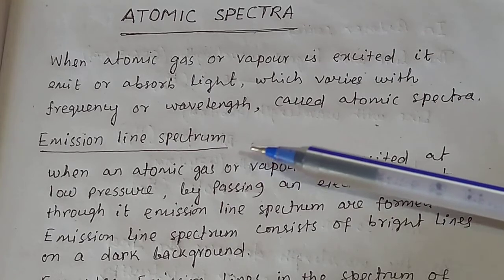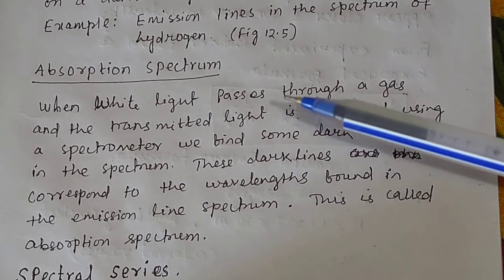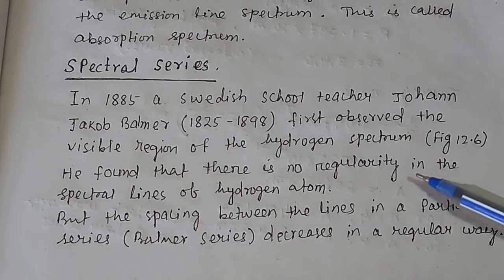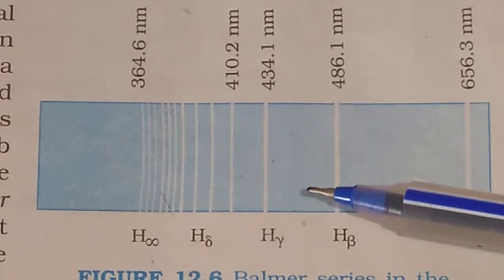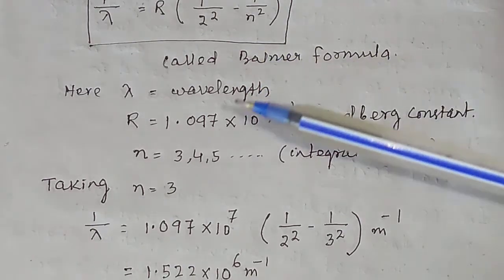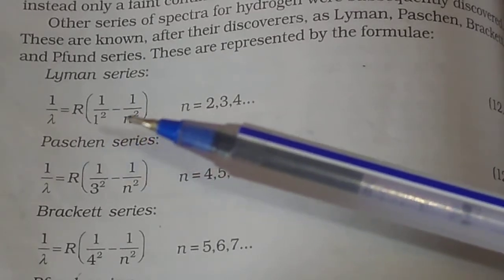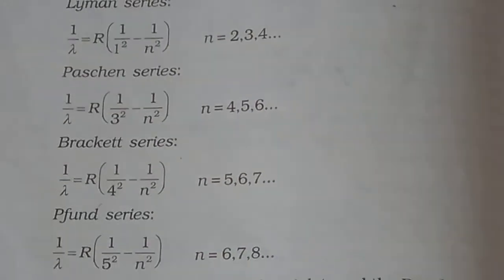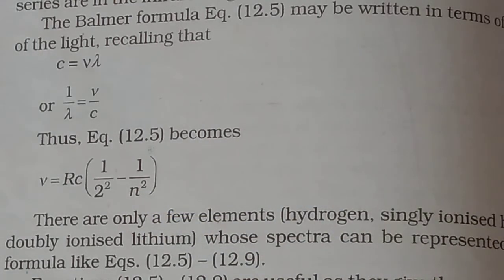Atomic Spectra.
Atomic Spectra @PTE